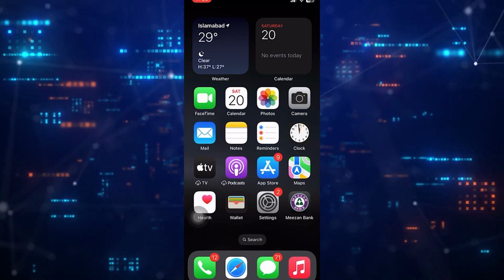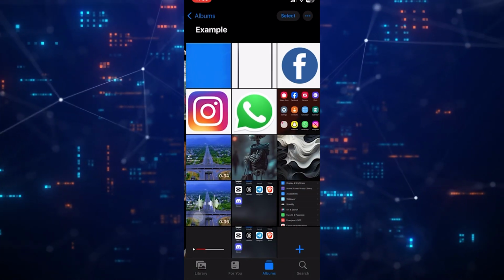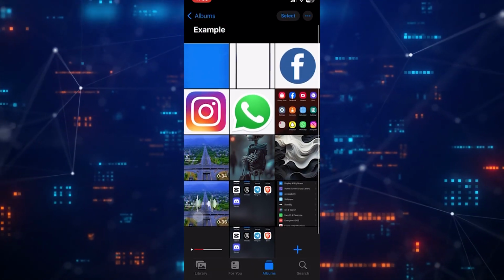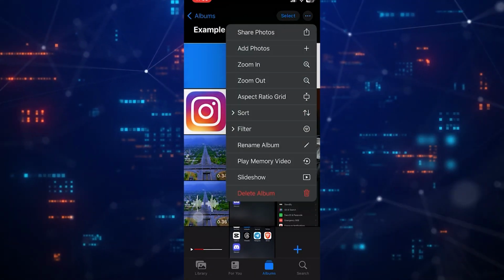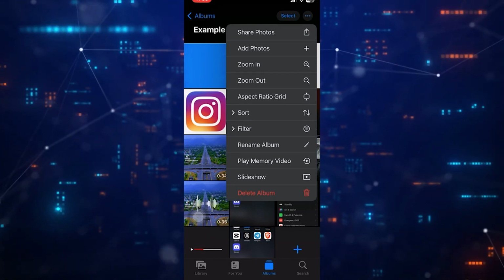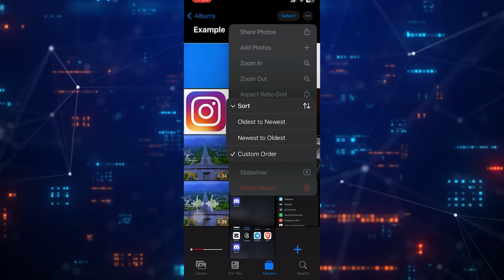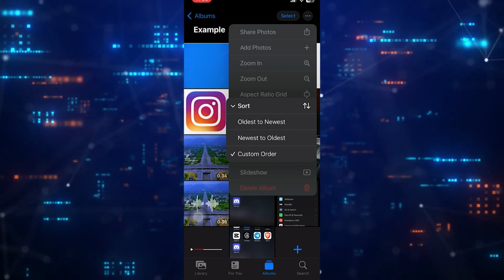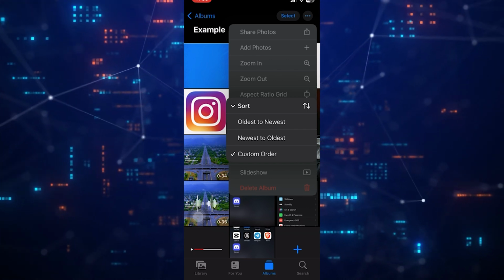How To Sort Photos By Date In iPhone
Do you have a hard time finding photos on your iPhone? Do you wish there was an easier way to sort them by date? In this video, we'll show you the simple steps to sort your photos by date on your iPhone. From navigating the Photos app to finding this setting, our step-by-step tutorial will guide you through the process. Learn how to quickly and easily organize all of your treasured memories with just a few taps.